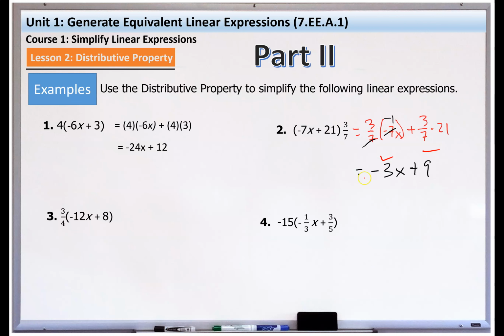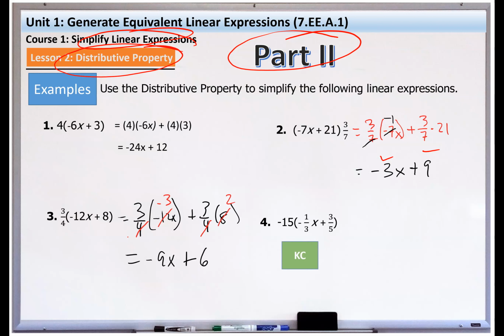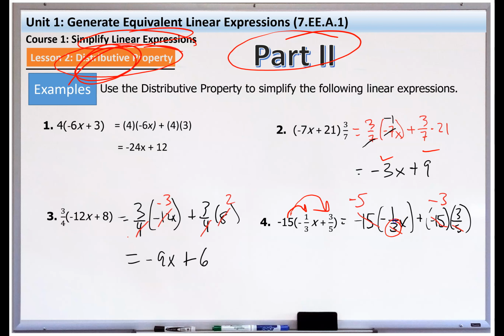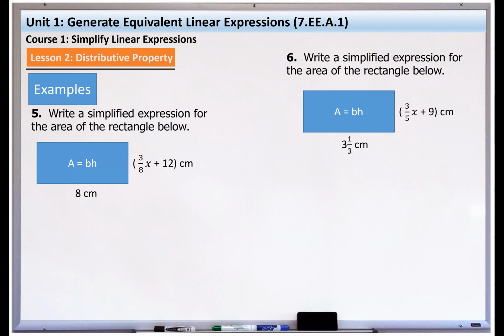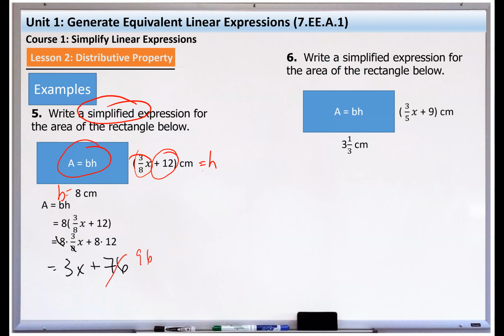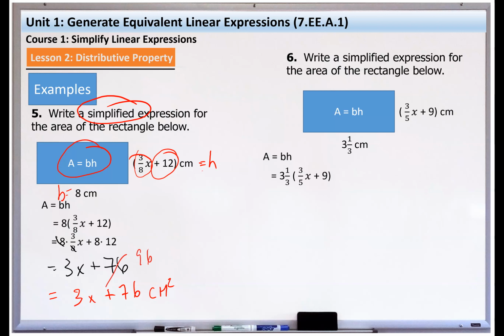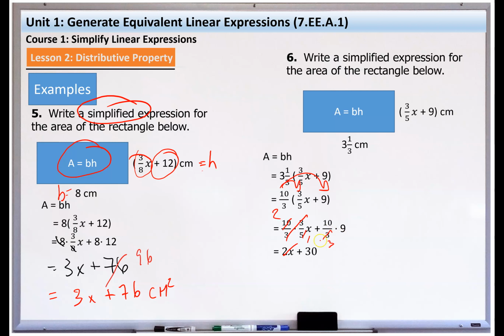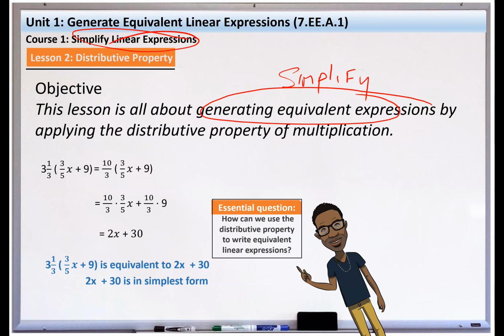Common Core Math-7EE A1 Distributive Property in linear expressions video 2